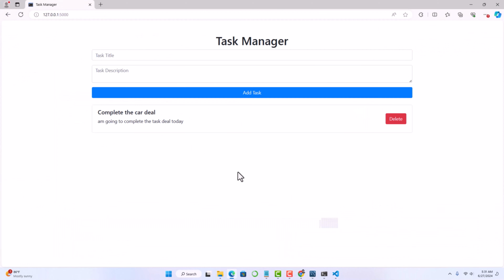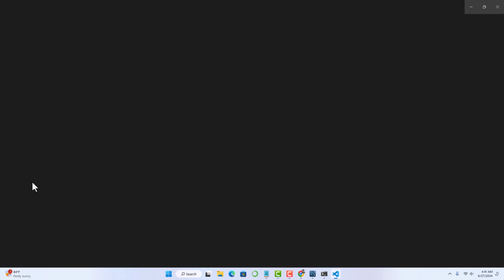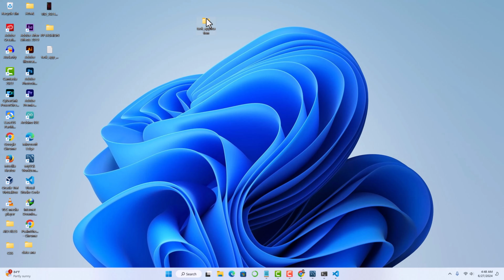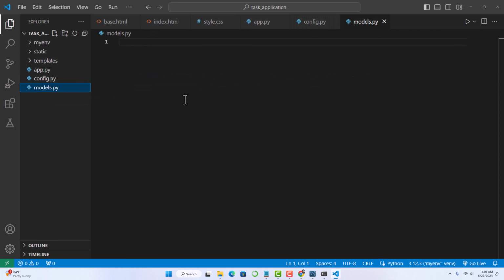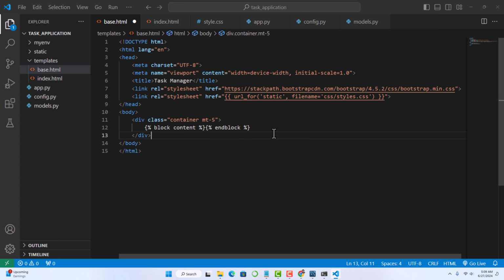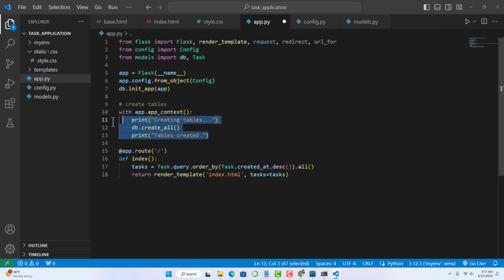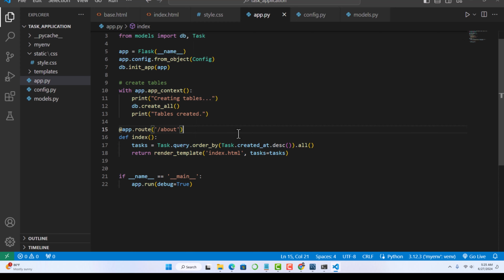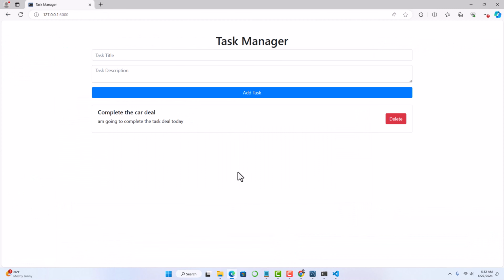Python MySQL Integration Tutorial: Build a Task Manager Application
In this video, we demonstrate how to build a real-world task manager application using Python, Flask, and MySQL. You'll learn how to set up a Flask project, connect it to a MySQL database, and perform CRUD operations.

📌 Related Resources:
Learn advanced MySQL techniques and master database management.
Access the complete source code for this project.!
- Full Python Course coming soon

Mysql workbench
Python mysql
python database connection mysql